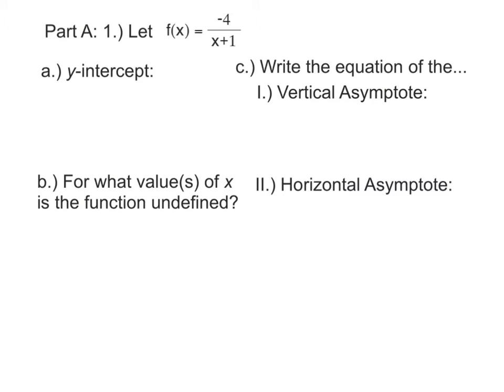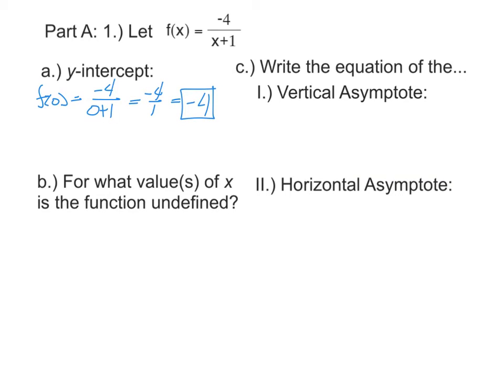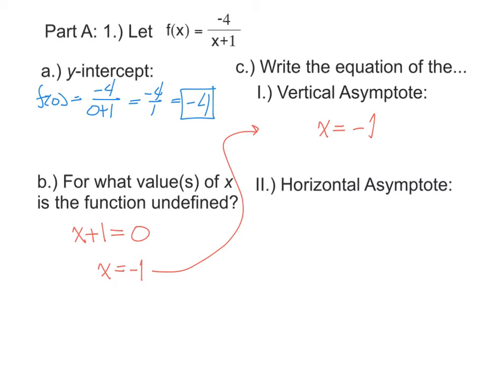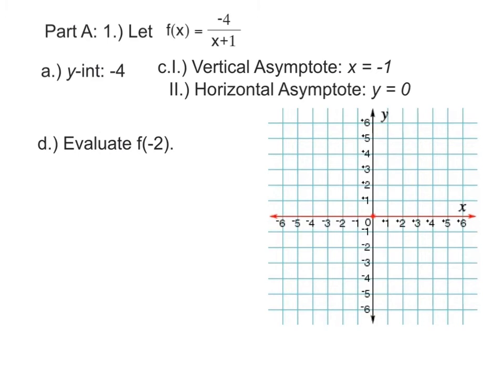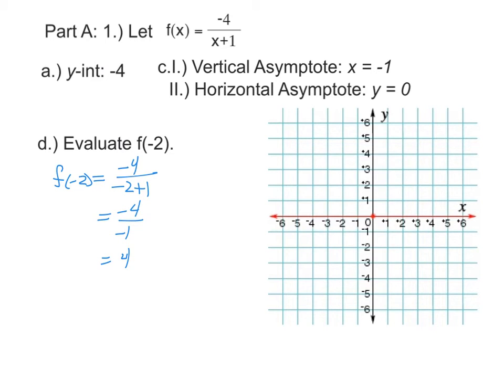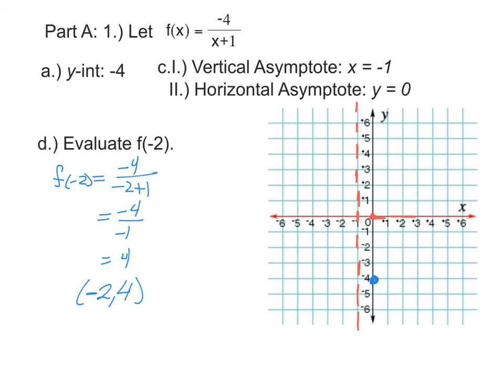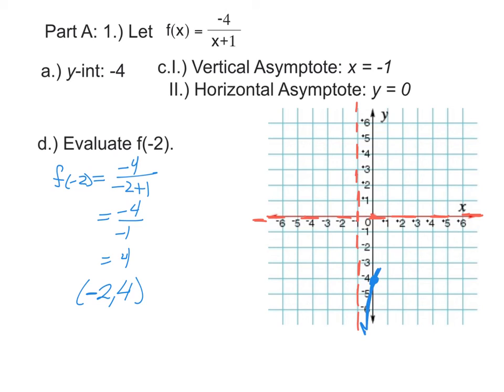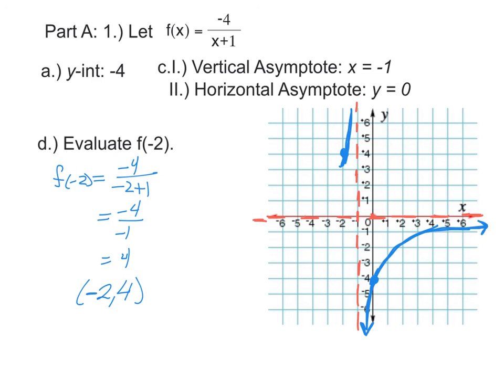Algebra 2-Review: Chapter 8-Part B #1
Graph the rational function.  (In the video, it says "Part A".  However, this is the first problem from Part B.)